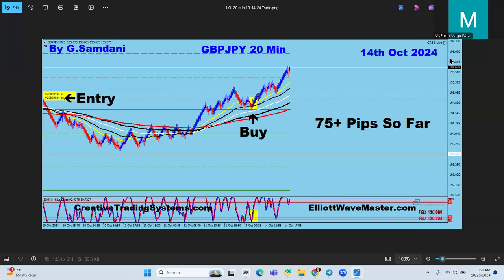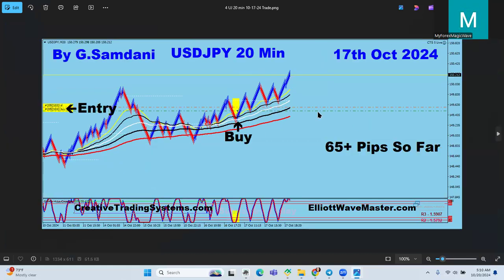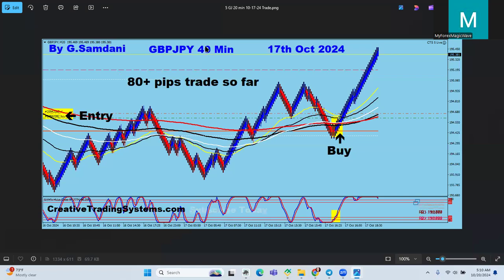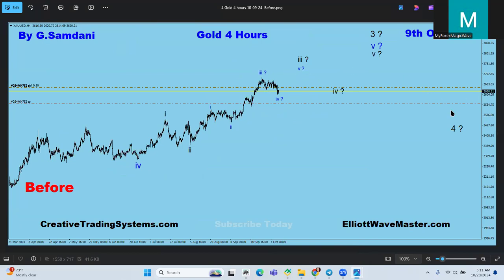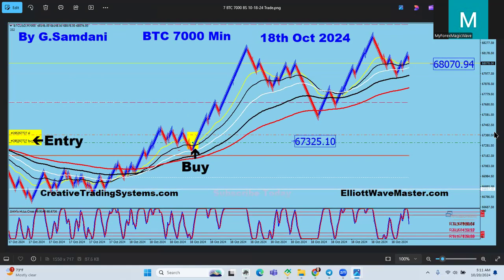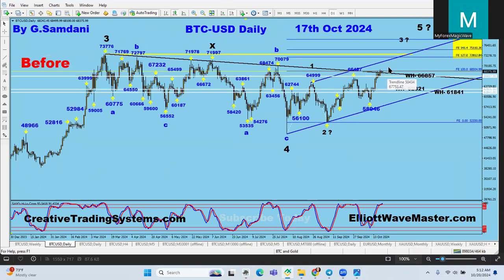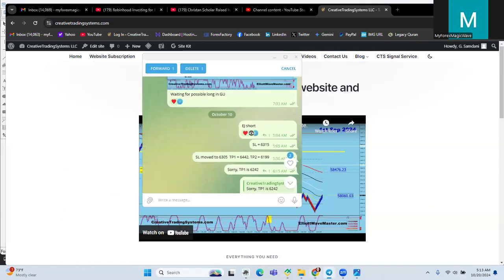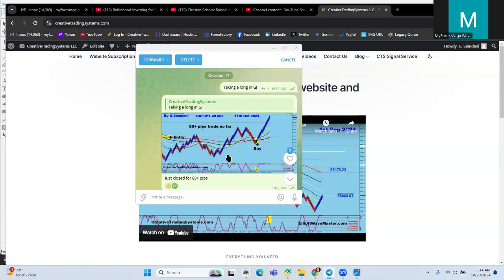Gold, USD-JPY, GBP-JPY, GBP-AUD, BTC etc... Trades Taken Last Week Using My IB System. 10-20-24.